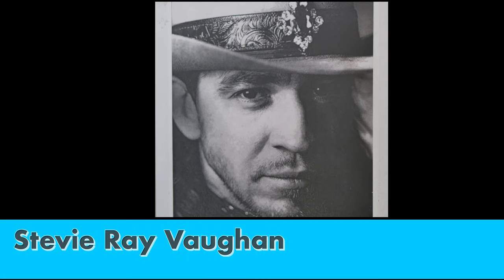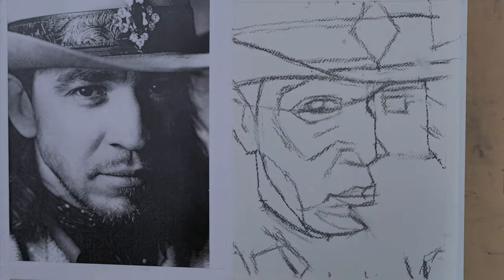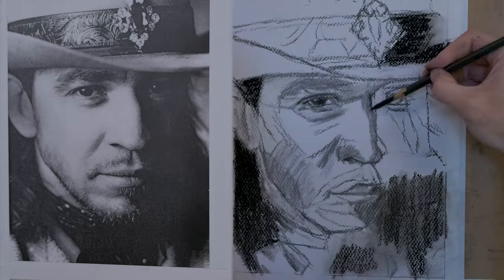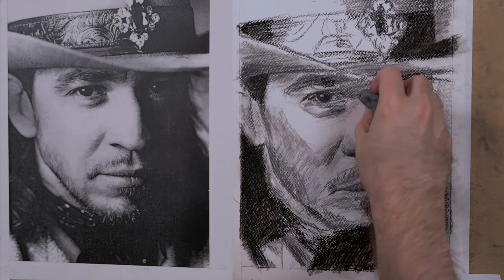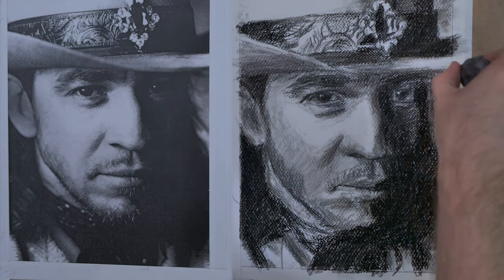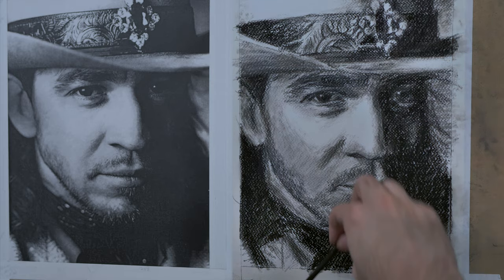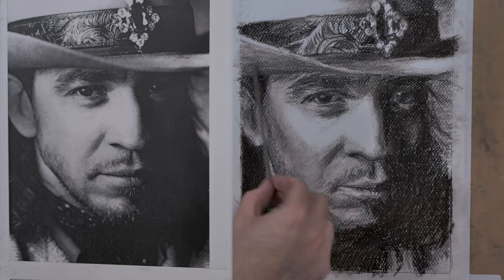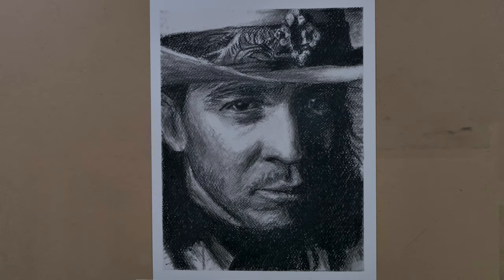Stevie Ray Vaughan charcoal drawing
A tribute to the late great Stevie Ray Vaughan. An amazing blues guitarist who died quite young due a tragic accident. I chose water color paper  (fabriano cold press watercolor paper) since I wanted to try a different grain pattern. It worked fine but it sort of prevented going super detailed like the strathmore charcoal paper. The darkest charcoal is a creatacolor black charcoal stick. I need more practice with it. It seems best to lay the darks down last.